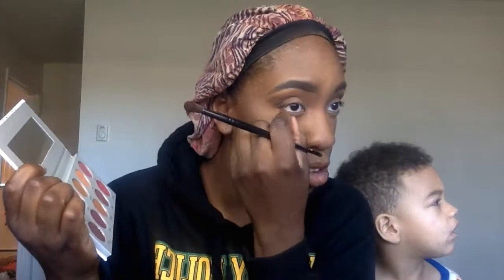All Pink Everything!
Cute new look for you guys!